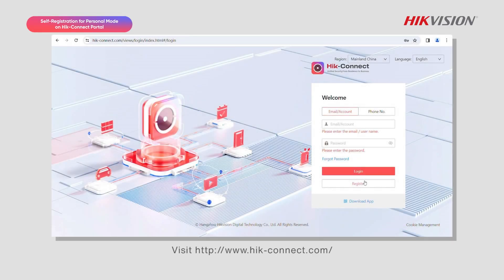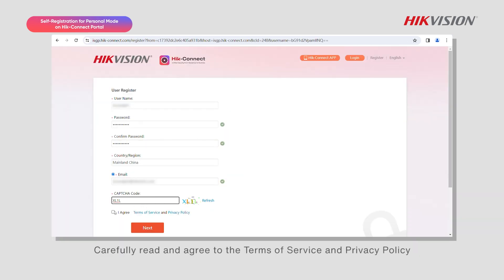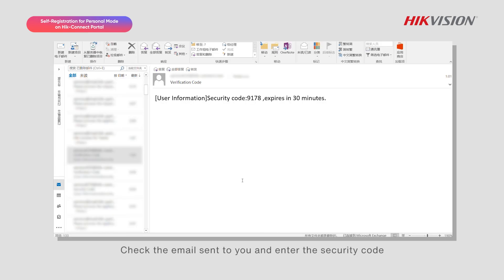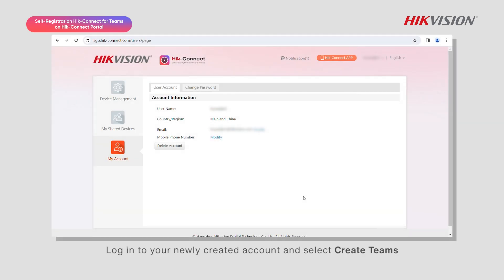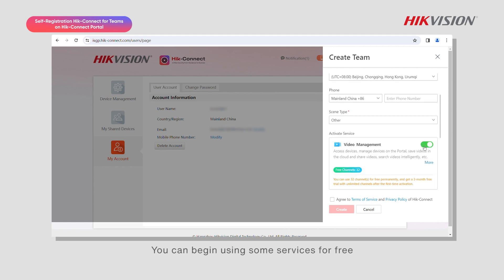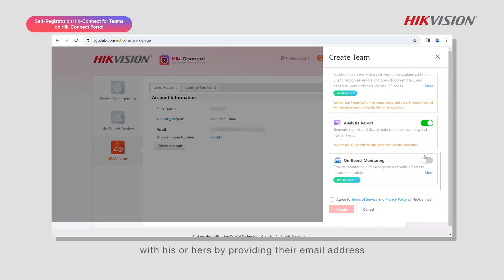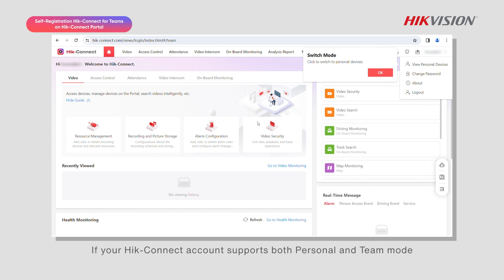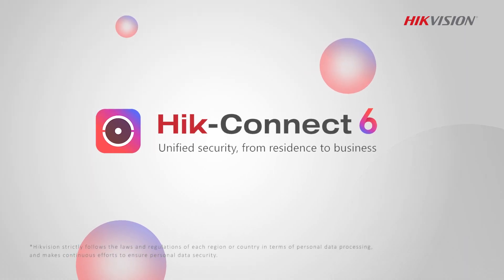How to Request a Trial in Team Mode on the Hik Connect Portal